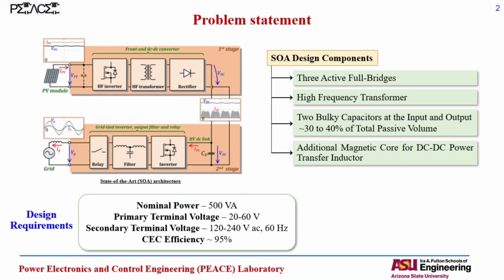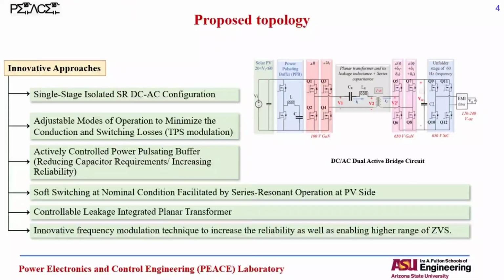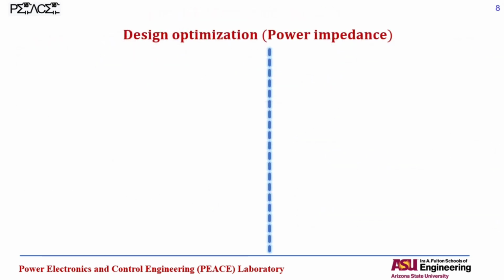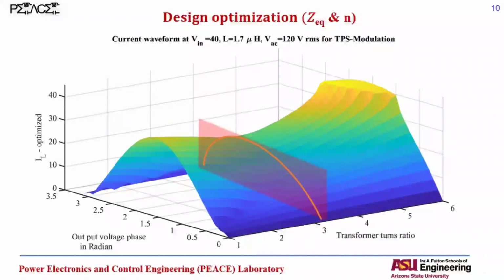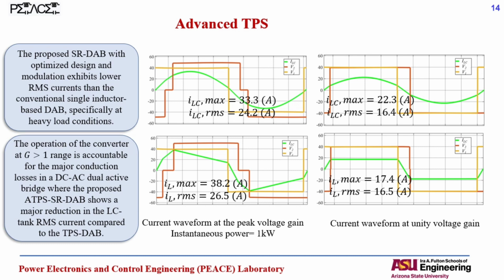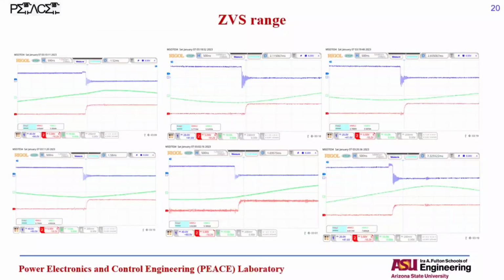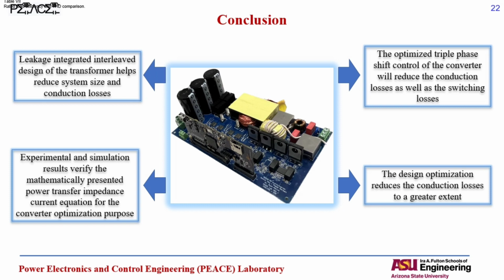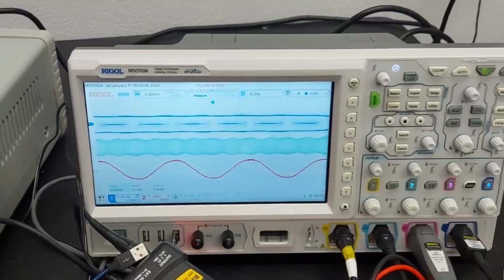DAB Microinverter analysis and experimental results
This project presents novel design optimization and loss optimization techniques for a single-stage DC-AC series resonant dual active bridge (SR-DAB) considering frequency domain General Harmonic Approximation (GHA). The proposed model considers the design level optimization of an SR-DAB as well as the control-based optimization by employing a simplified mathematical approach to obtain the LC-tank instantaneous and RMS currents.
In this work, we conceptualize, design, fabricate, and validate a wide bandgap semiconductor device based galvanically isolated single-stage DC-AC power converter circuit. The proposed structure alleviates the limitation of having two independent power stages for supplying power to the AC grid, giving a compact and straightforward solution. The input to the power converter system, as shown in Fig. 1, may come from a DC link connected to a solar panel, which can be realized by a Power Pulsating Buffer (PPB). The power management and distribution subsystems operate at a primary bus voltage set to the peak power point of the solar arrays, Vmpp, nominally set at 40V DC. A series of comparisons in terms of DC-AC conversion inductor RMS currents, ZVS region, and total switching loss of all transistors are conducted at different loads to prove the advantage of the proposed converter design and control optimizations method over the traditional single inductor dual active bridge (DAB) based DC-AC converters. A GaN/SiC-based hardware prototype connecting a 40V/500W solar panel to the 120 Vrms AC grid is developed and analyzed at the nominal operation point as well as the light load operating point to verify the theoretical results and mathematical formulations developed. A quantitative comparison of the efficiency is presented where the proposed design and modulation of the single-stage microinverter and the power pulsating buffer performance are proved.